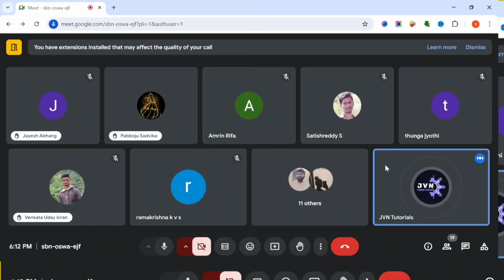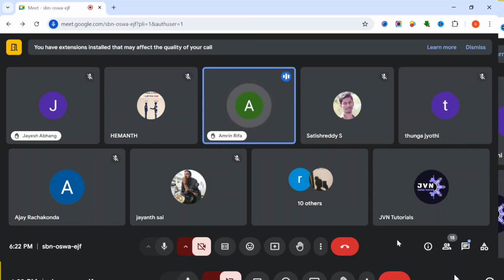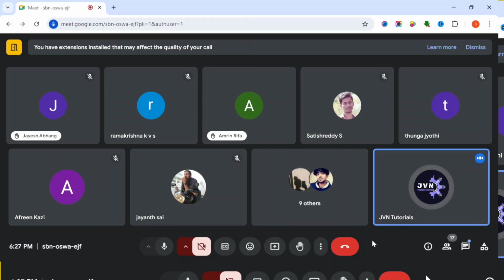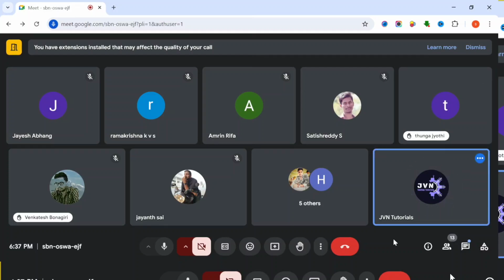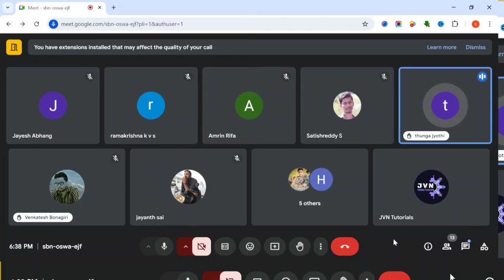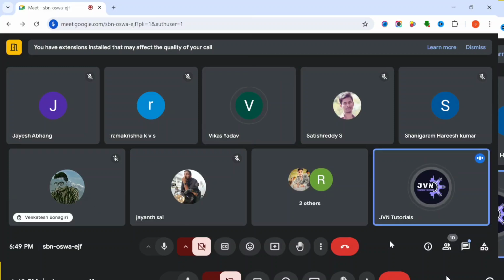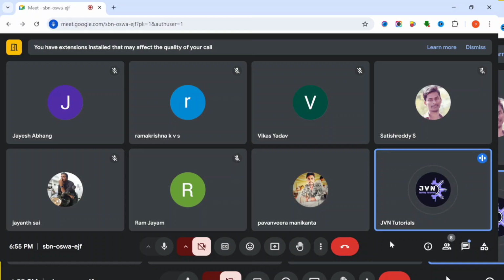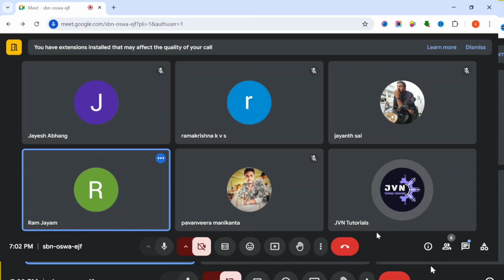Manual Testing Mock Interview Questions& Answers For Freshers& Experienced From Day-1 to Day-6 Topic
Manual Testing Mock Interview Questions & Answers | Freshers & Experienced | Day 1 to Day 6

Welcome to our comprehensive series on Manual Testing Mock Interview Questions & Answers! This series is designed to help both freshers and experienced professionals prepare for manual testing interviews. Across Day 1 to Day 6, we cover a wide range of topics, providing you with the knowledge and confidence needed to excel in your interviews.